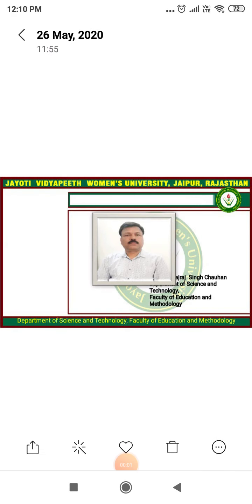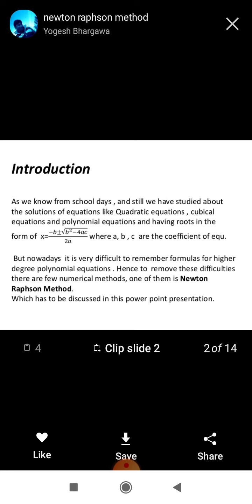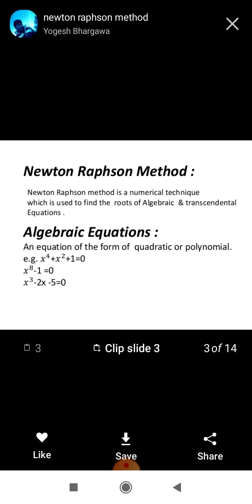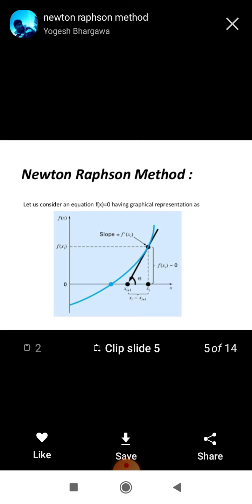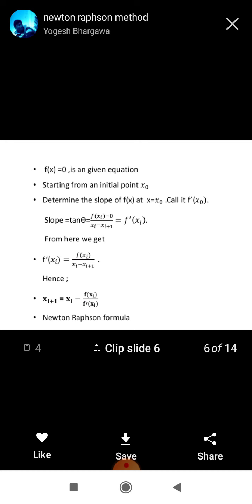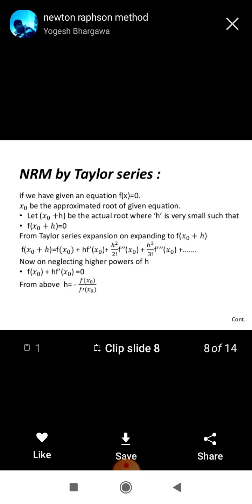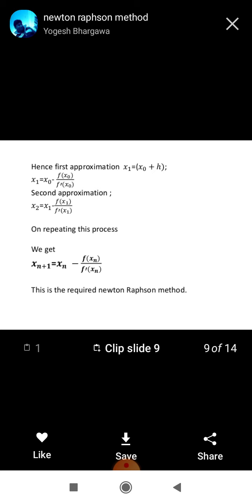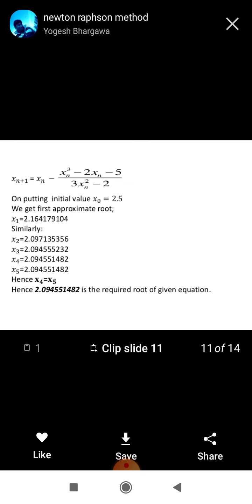JVWU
Program,MSc math 2nd sem, Course,Numerical computation,Session ,Newton raphson method.